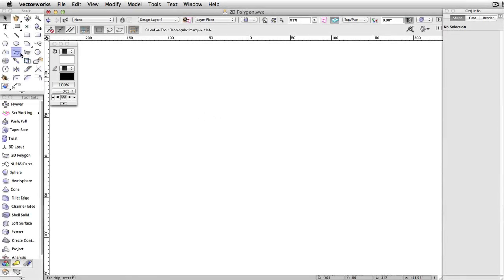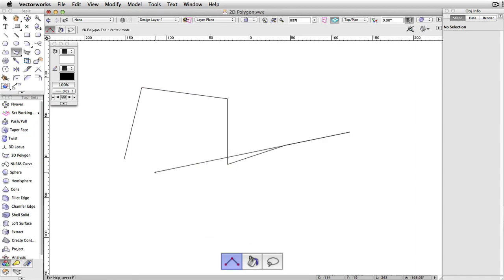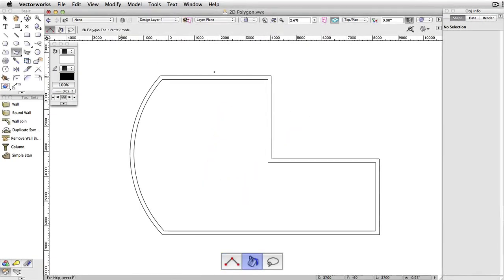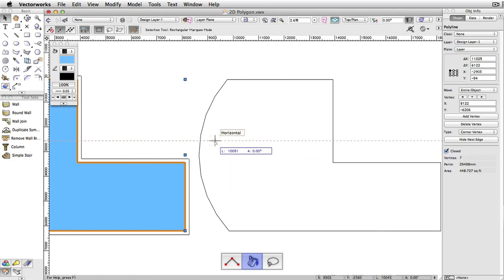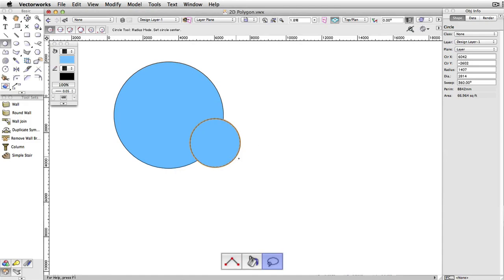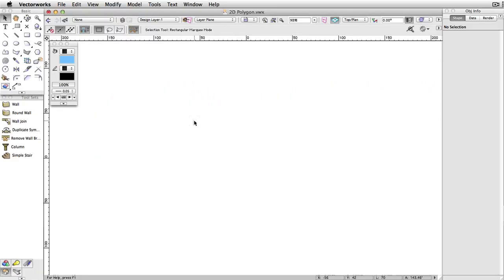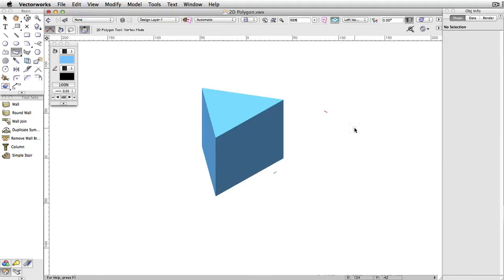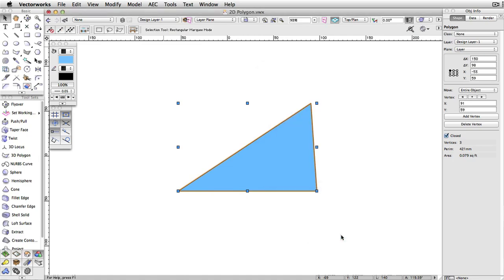Geometric Shapes - 2D Polygons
In this video, you will learn how to create basic shapes with corner vertices, using the 2D Polygon tool.